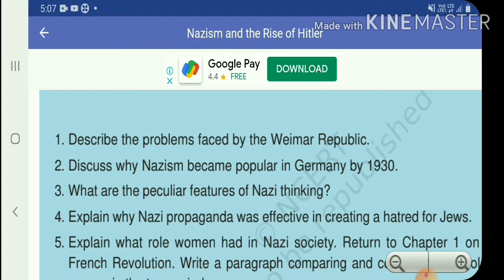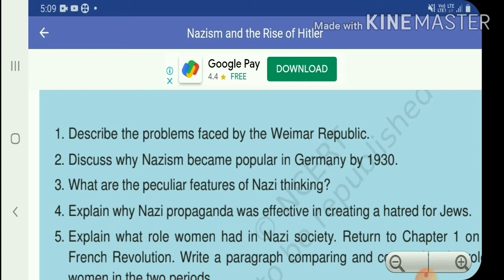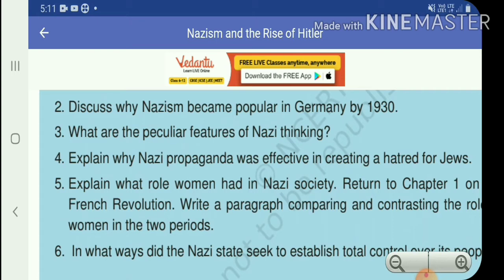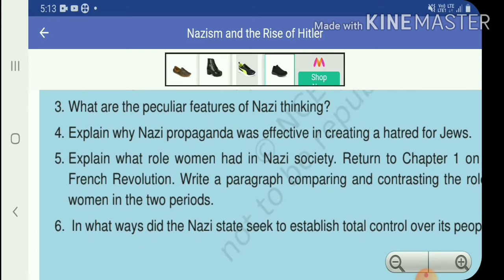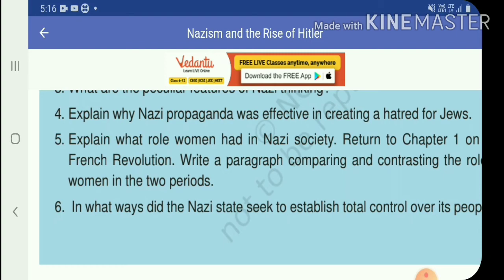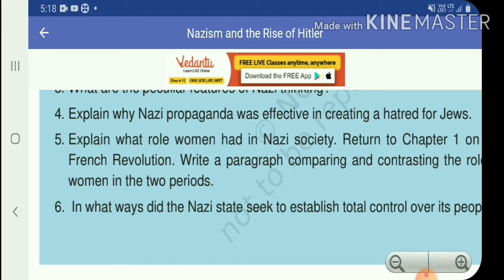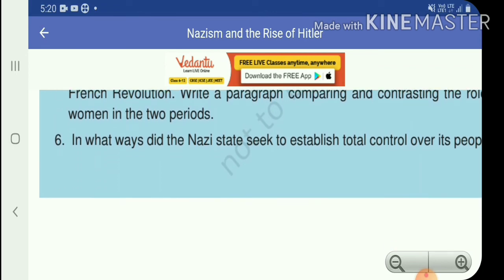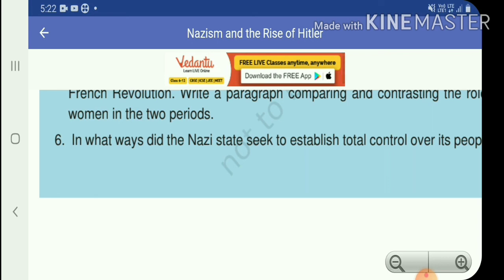Class9th history |chapterno.3 nazism and the rise of hitler| LECTURE no.11.cbse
Hi everyone
Welcome to succes hometutor
I am prashant jadhav

Today in this video we will discuss our
New topic  of Nazism and the rise of hitler. Lecture no.11.board. I hope you will enjoy my
 lecture.